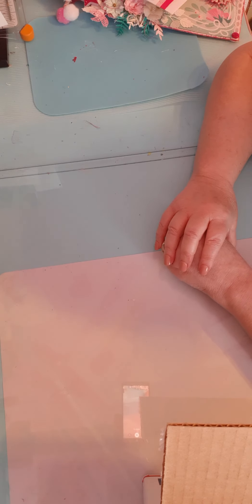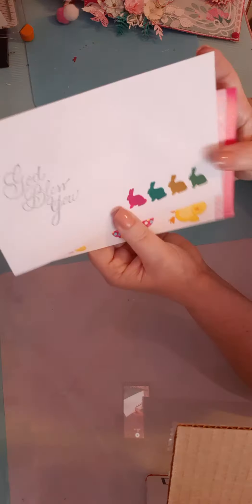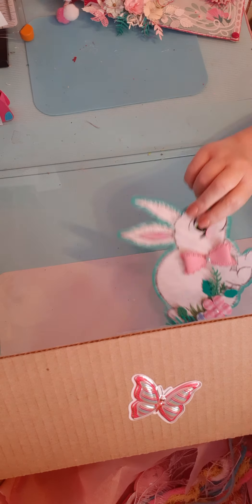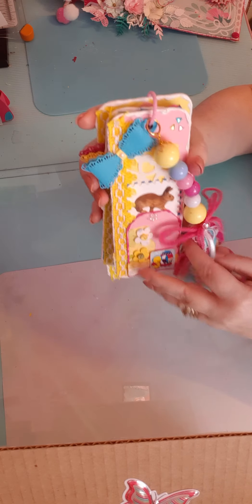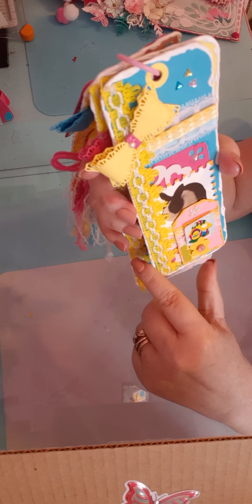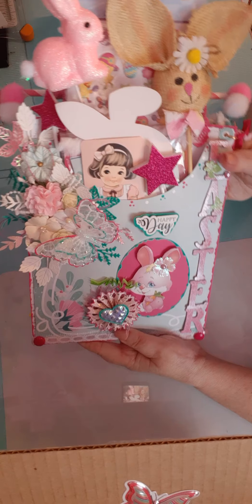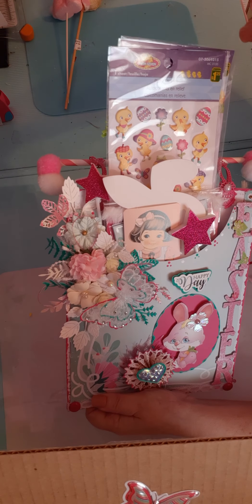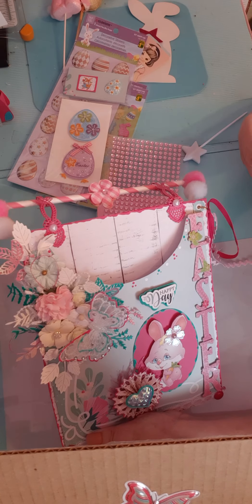Easter Collab . Hosted By Stanky Cheese Crafts and accessories